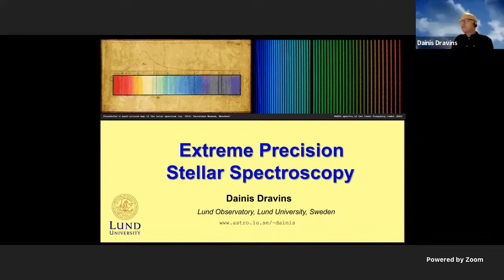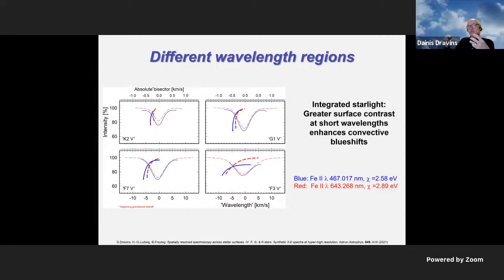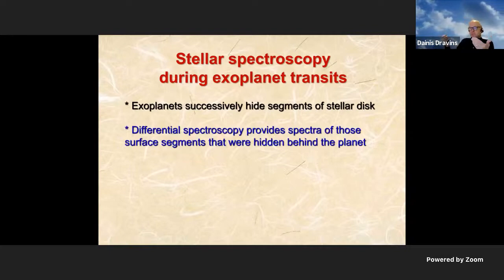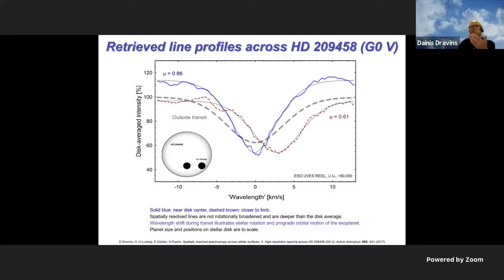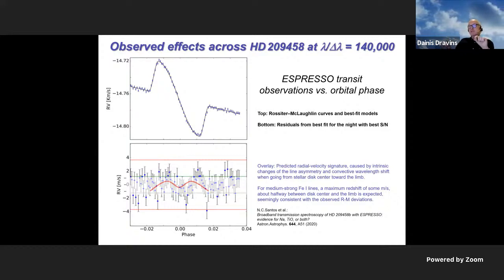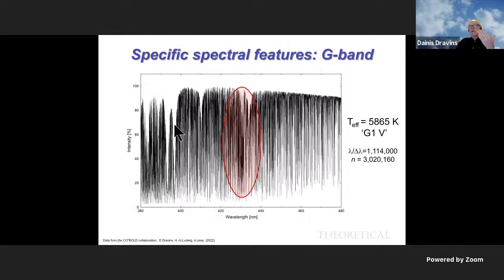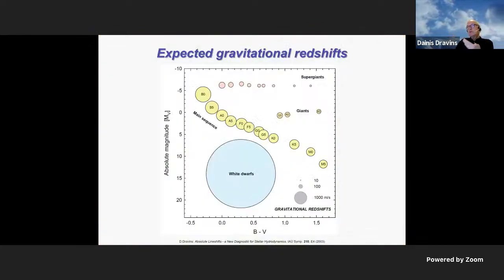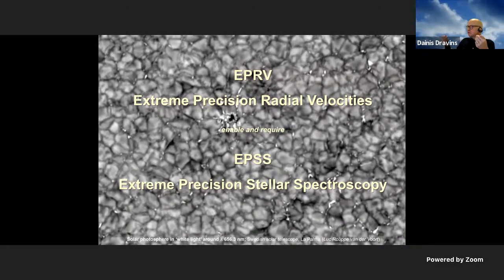IAU G5: Extreme Precision Stellar Spectroscopy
Talk by Dr. Dainis Dravins  (Lund Observatory (Sweden))
Given at the Instituto de Astrofísica de Canarias on November 23rd, 2021 05:00 PM

The new generation of spectrometers designed for extreme precision radial velocities enable correspondingly precise stellar spectroscopy. It is now fruitful to theoretically explore what the information content would be if stellar spectra could be studied with spectral resolutions of a million or more, and to deduce what signatures remain at lower resolutions. Hydrodynamic models of stellar photospheres predict how line profiles shapes, asymmetries, and convective wavelength shifts vary from disk center to limb. Corresponding high-resolution spectroscopy across spatially resolved stellar disks is now practical using differential observations during exoplanet transits, thus enabling the testing of such models. A most demanding task is to understand and to model spectral microvariability toward the radial-velocity detection of also low-mass planets in Earth-like orbits around solar-type stars. Observations of the Sun-as-a-star with extreme precision spectrometers now permit searches for spectral-line modulations on the level of a part in a thousand or less, feasible to test against hydrodynamic models of various solar features.